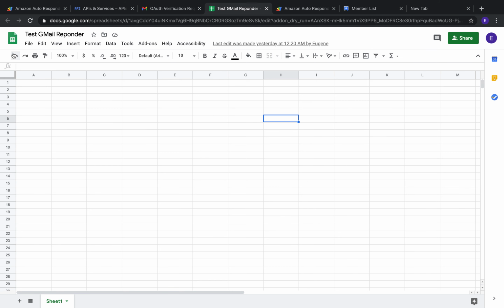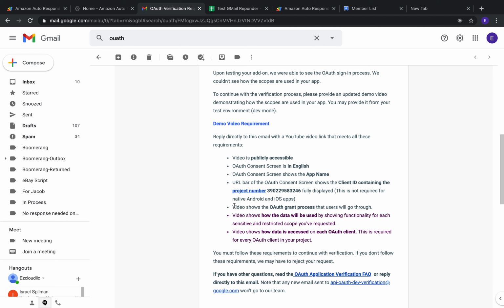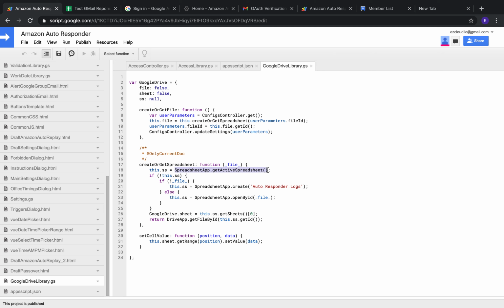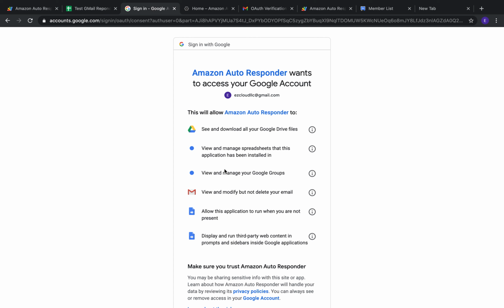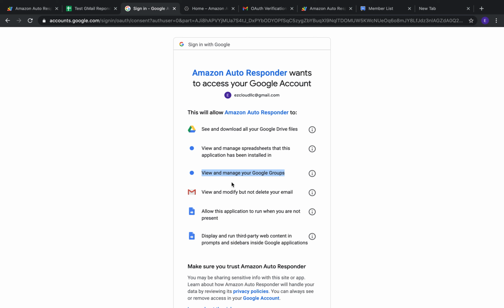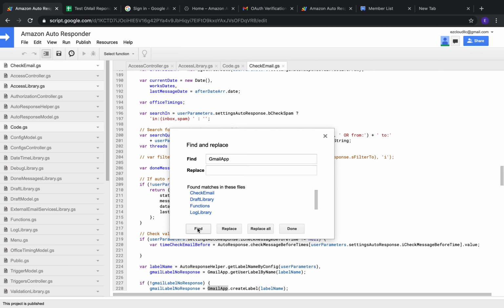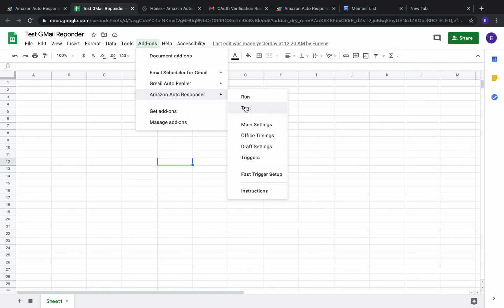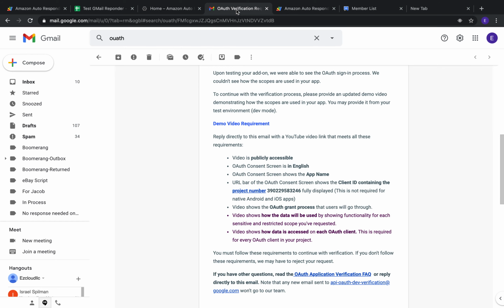Auto Responder Oauth Scopes Review